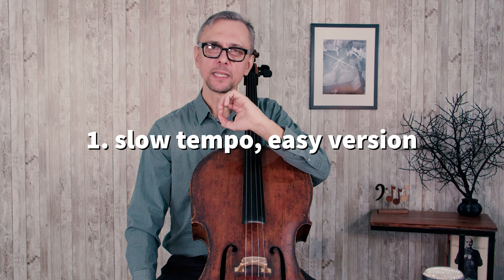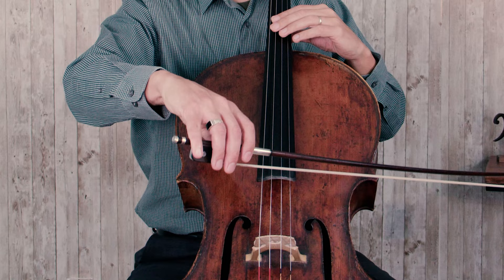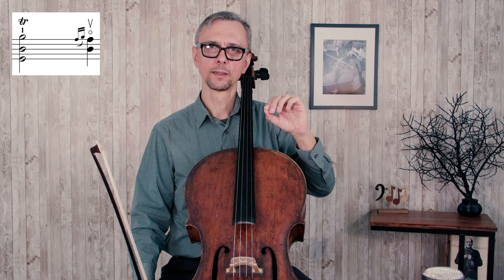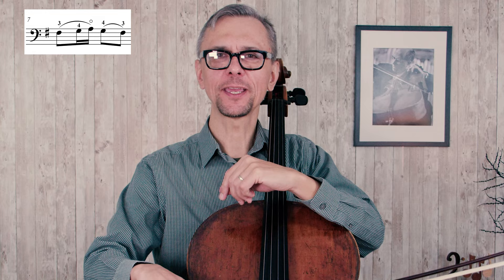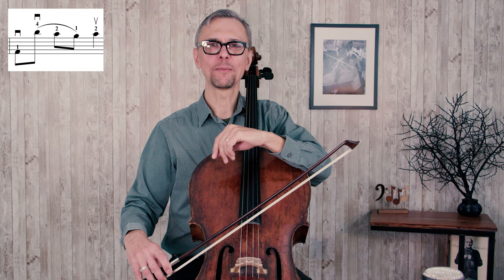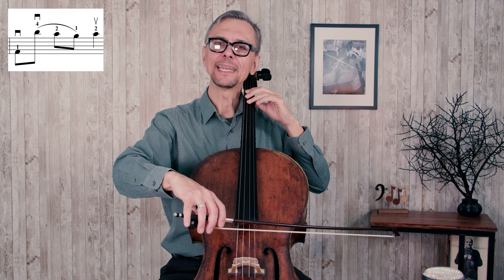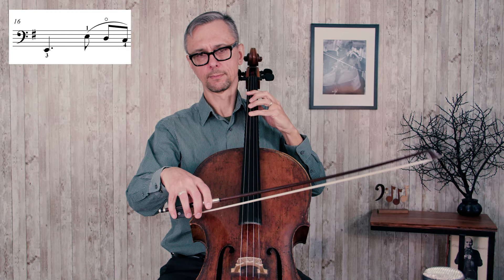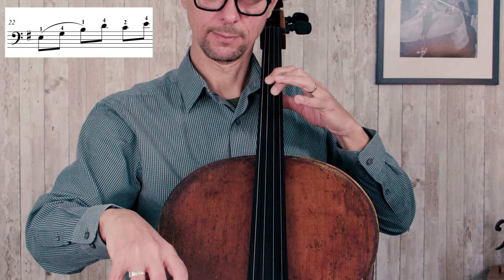How to Play Bach G Major Minuet 1 from Cello Suite no. 1| Lesson and Tutorial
This is a short cello lesson to help cello students to learn this famous "song" by J. S. Bach. It is a small part of 6.5 hours cello course to learn Bach's G Major Cello Suite
In this course, you'll discover the beauty of Bach's G Major Cello Suite through both simplified and advanced versions of each movement. Designed with a wide range of skill levels in mind, these carefully curated arrangements cater to the unique needs and aspirations of every cellist.

Simplified Versions: For beginners or those who may feel a bit overwhelmed, the simplified versions of each movement are thoughtfully crafted to make Bach's music accessible and enjoyable. These arrangements focus on essential elements of the suite while incorporating easier bowings and fingerings. As you build your confidence and skill, you'll experience the joy of playing Bach's masterpiece without feeling overwhelmed by its complexity.

Advanced Versions: For more experienced cellists or those ready to tackle greater challenges, the advanced versions dive deeper into the intricacies of Bach's G Major Cello Suite. These arrangements provide artistically interesting and demanding editions of the movements, allowing you to explore the full depth of Bach's genius. As you grow and develop your unique style, you'll master the nuances of the suite, cultivating a deeper understanding and appreciation of this iconic work.

By offering both simplified and advanced versions of each movement, this course ensures that every cellist, regardless of their experience, can engage with Bach's G Major Cello Suite on their terms. This tailored approach empowers you to unlock your full potential and experience the joy and satisfaction of playing one of the most beloved works in the cello repertoire.

Become Cellopedia supporter and get members only access to edited sheets music, play along videos
Luigi Boccherini tier
K. Jowett, Y. Shure
Alfredo Piatti tier
T. Blair, I. Rebustini,  J. Dadoun
Jean-Louis Duport tier